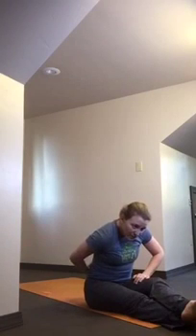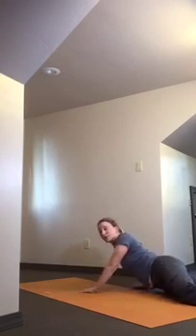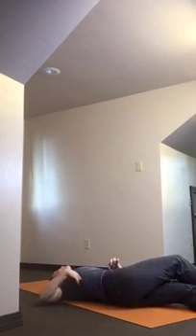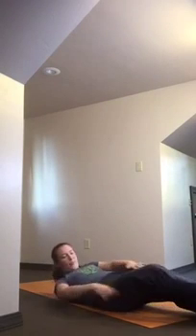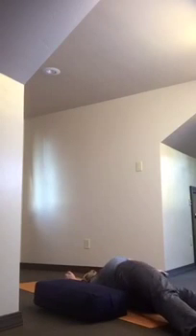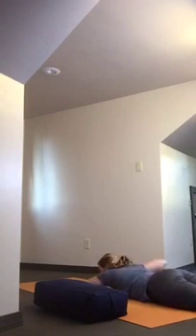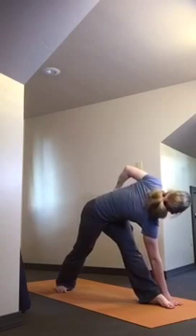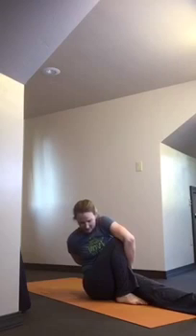The one exercise you need to transform your twists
How to execute a "rolling pattern" exercise to mobilize your spine and improve your twisting poses.